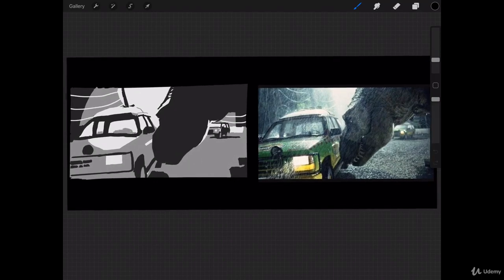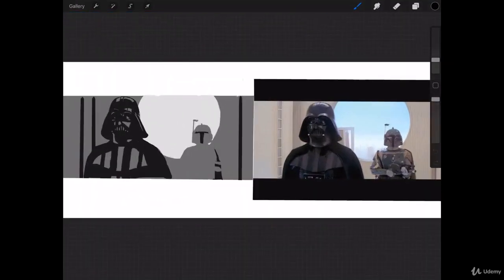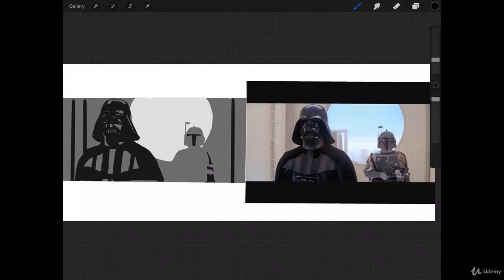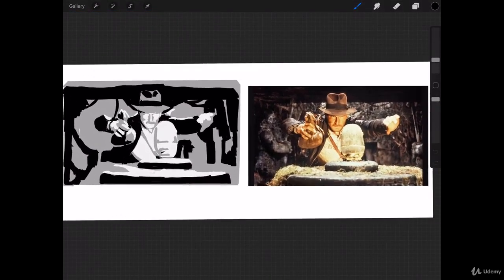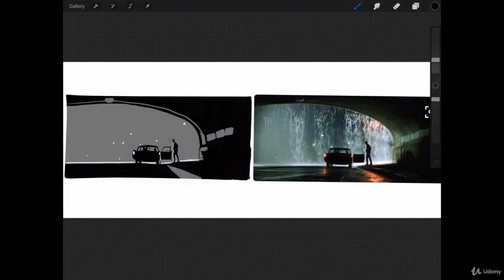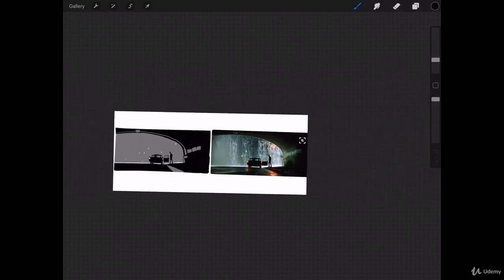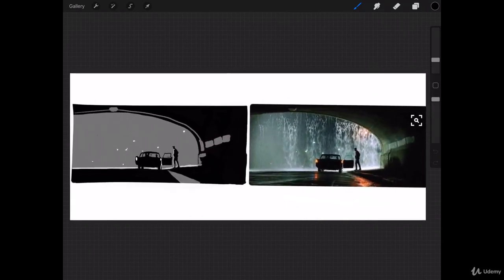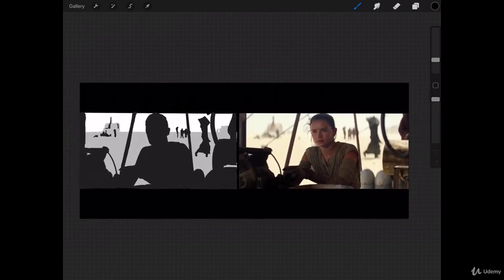27 Mastering Composition